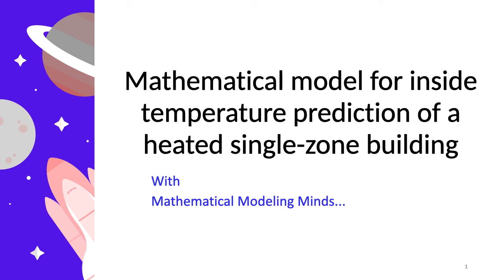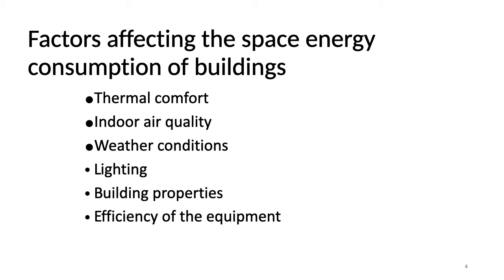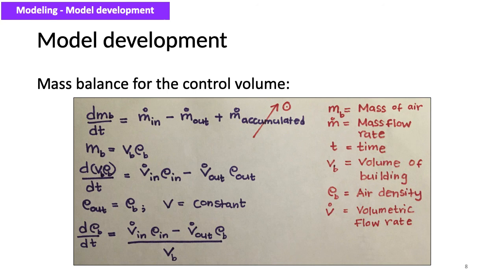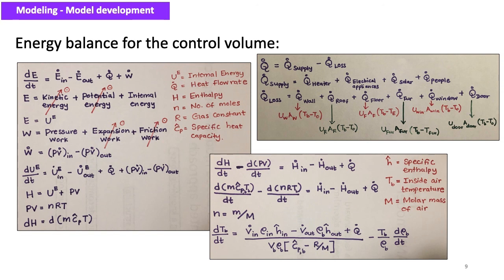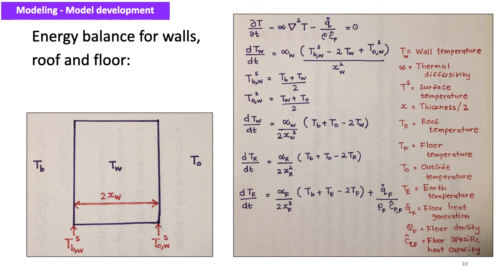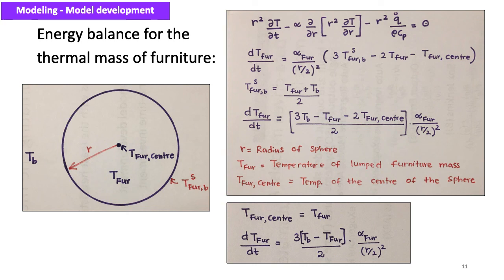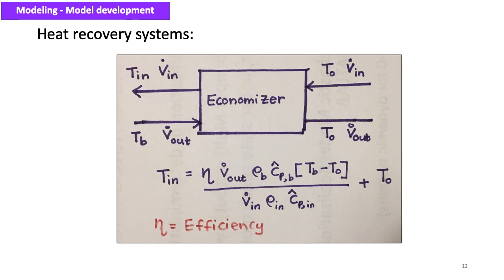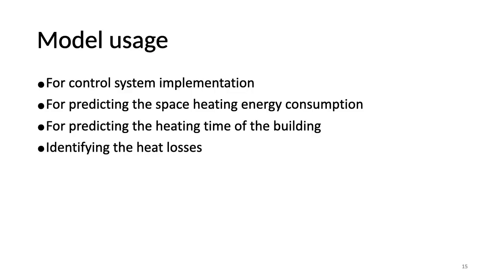How to develop a mathematical model for building heating?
This is a video that shows how a mathematical model is developed for a single-zone building unit for predicting the inside temperature. The model consists of a set of first order differential equations and in the state-space form.

Wathsala Perera (PhD, MSc., BSc.)